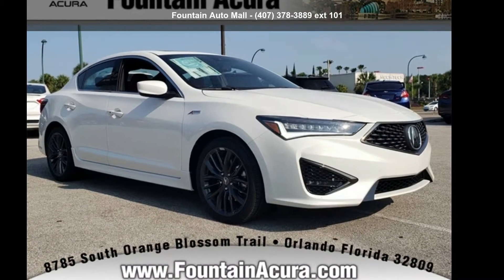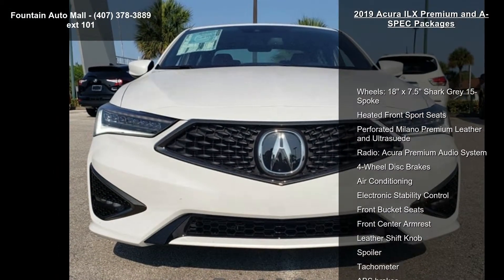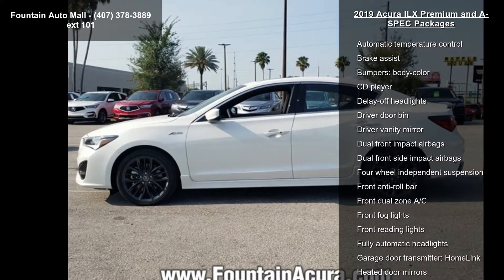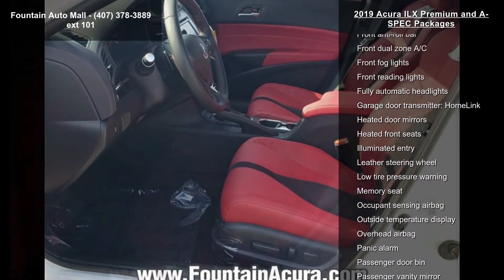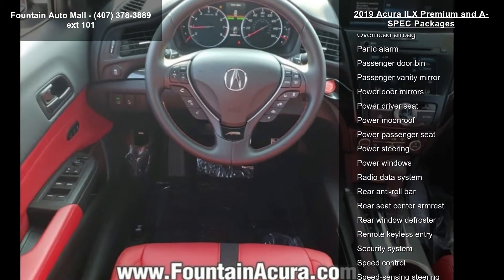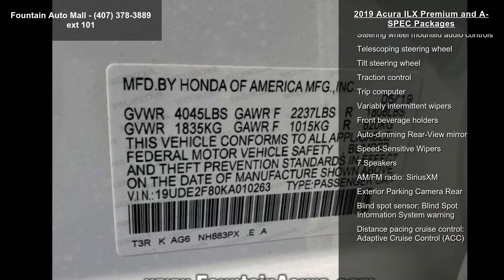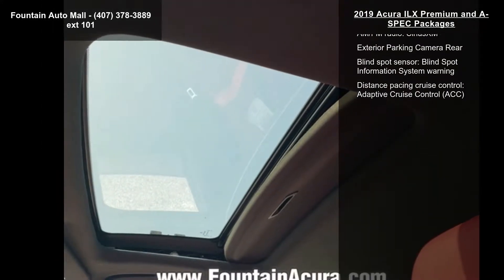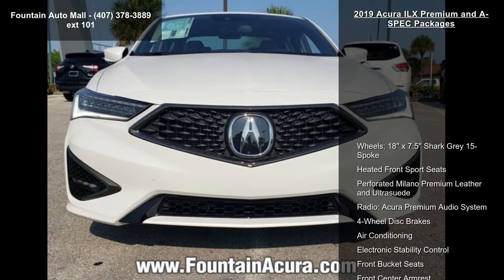2019 Acura ILX Premium and A-SPEC Packages